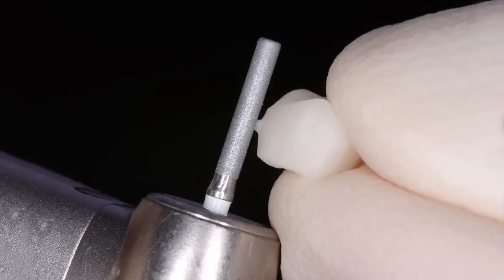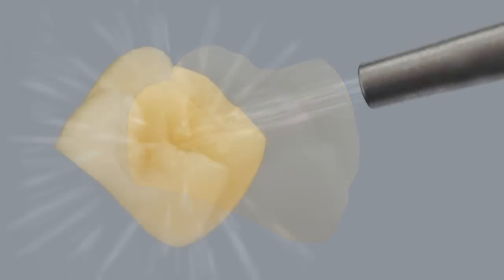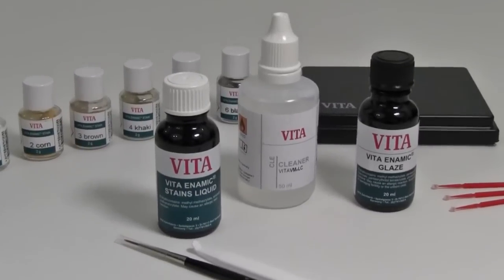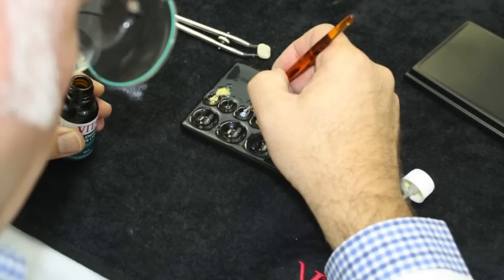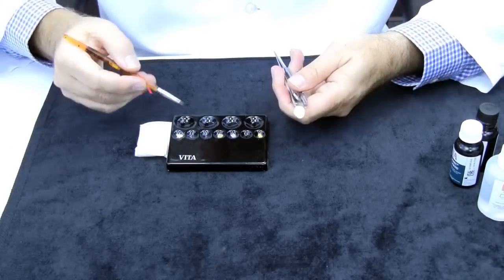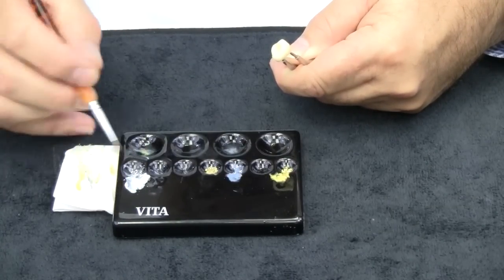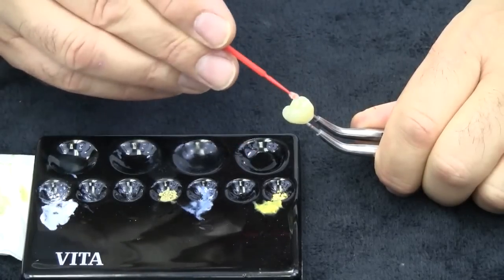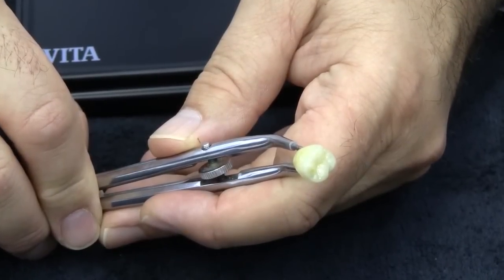VITA Enamic Stain and Glaze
VITA Enamic Stain and Glaze instruction video with Mark Baker, CDT.